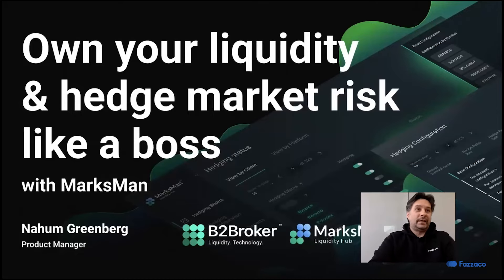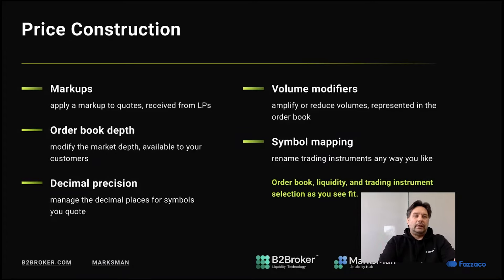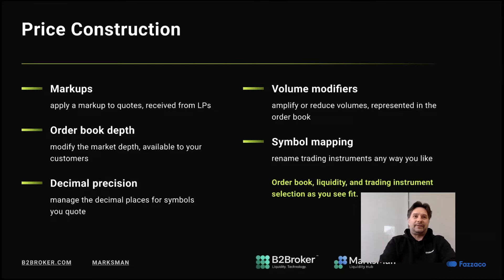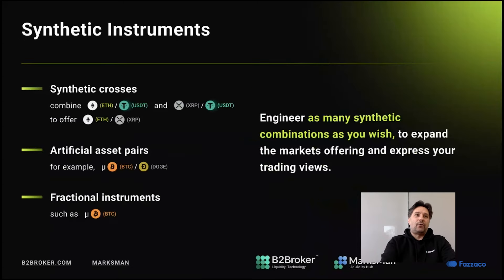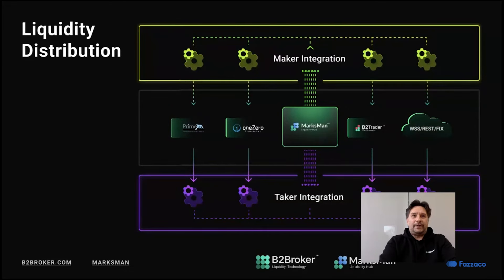The benefits of the MarksMan Liquidity Hub | Webinar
MarksMan is an innovative digital asset liquidity hub that helps institutional brokers and crypto exchanges to deliver the best possible trading experience to their customers. Watch this webinar and learn how MarksMan Hub's hedging and liquidity features can help you mitigate risk and build your brokerage.